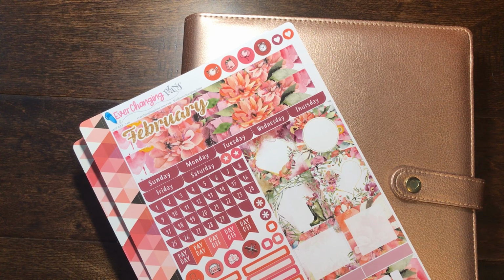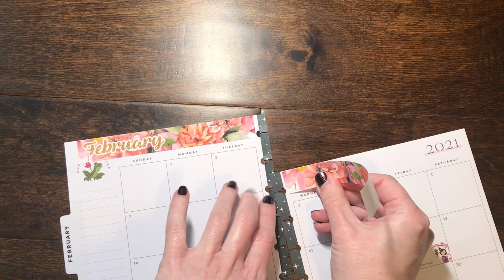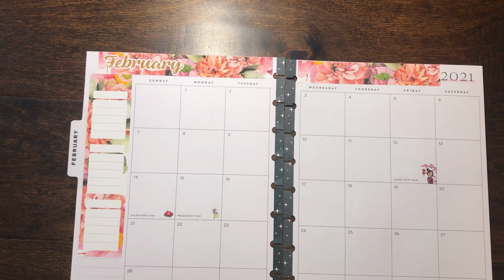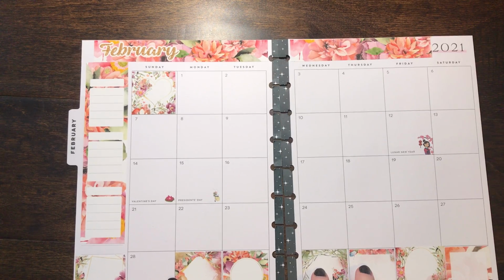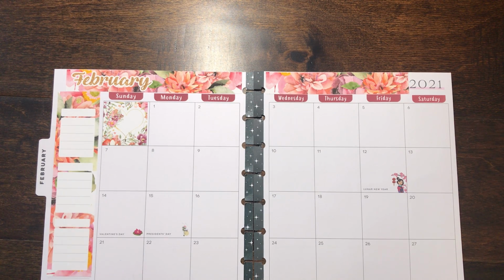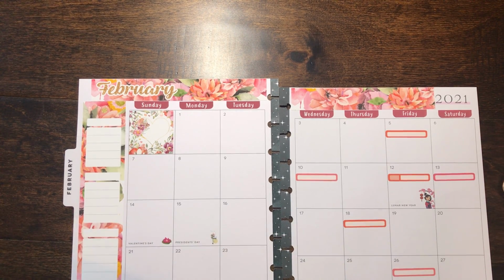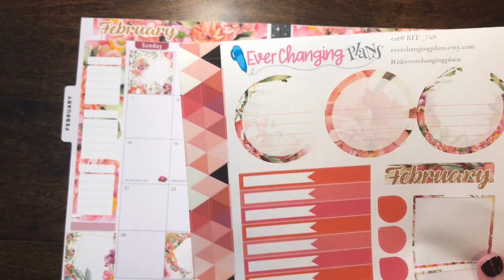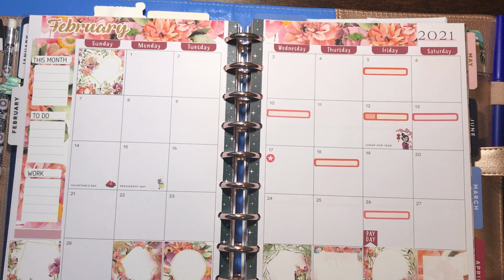Plan With Me February Monthly using an Ever Changing Plans monthly kit!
This is a plan with me in my Classic Happy Planner Disney Princess Vertical planner using a monthly kit from Ever Changing Plans.